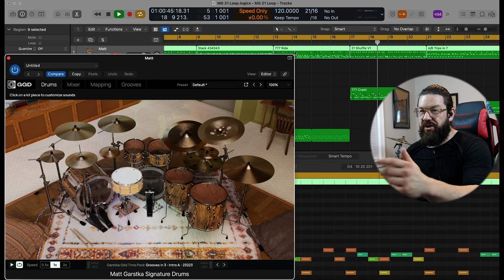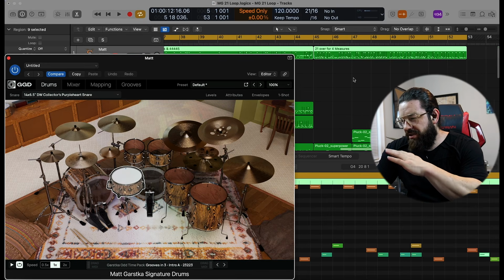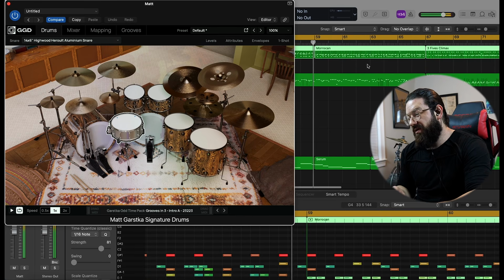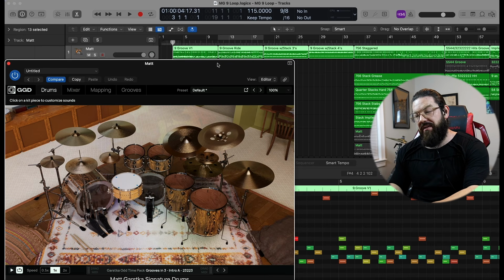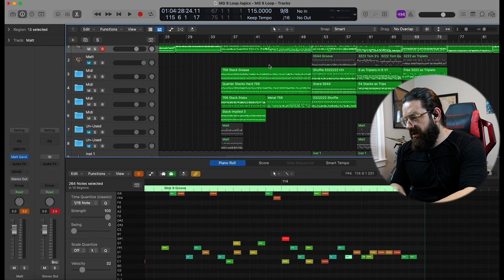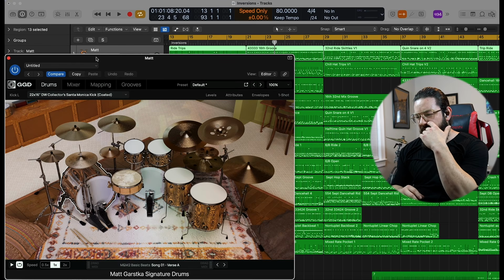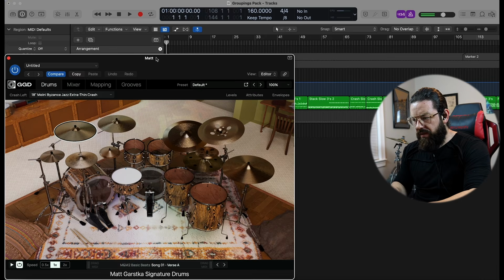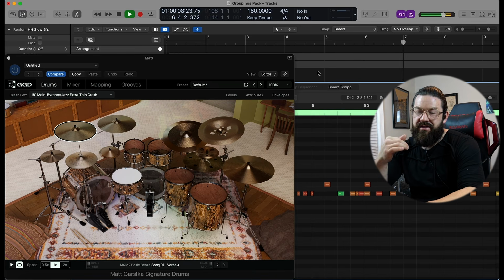Garstka Grooves Midi Pack Walkthrough GGD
There are three main categories Time Signatures, Subdivisions, Groupings. Over 450 grooves give players and writers tons of ideas across a whole spectrum of rhythm. Enjoy!